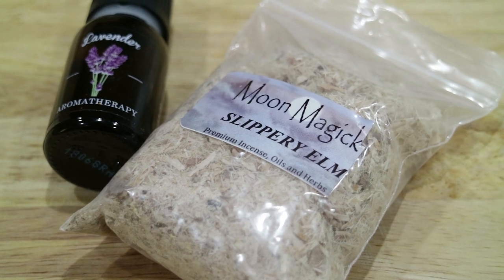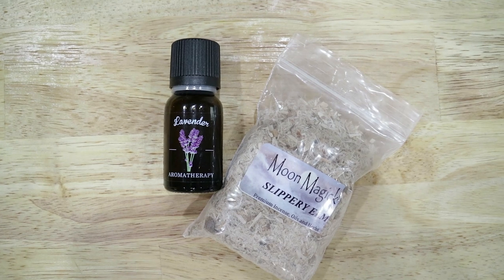DIY Leave-in Detangler Spray For Natural Hair | Slippery Elm For Hair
The most affordable, low porosity hair-friendly, and simple all-natural leave-in detangler ever!

Slippery Elm is a great lowporosity friendly leave-in detangler to condition and moisturizes your natural hair. Because of its slimy mucus-like consistency, it gives great slip for your hair.

Products
Slippery Elm

Music
Artist:
Song:
Link:

In case you are in doubt or have sensitive skin, always try an allergy patch test and if at any time irritation occurs.

Information and statements regarding health-related benefits of certain ingredients are not intended to diagnose, treat, cure, or prevent any disease. The information provided is not meant to substitute the advice provided by your personal physician or other medical professionals. Do not use the information on my youtube channel to self-diagnose any medical conditions or treat any health problems or diseases. The information provided is not intended to prescribe or be taken as medical advice.

If you have or suspect that you have a medical condition please contact your health care provider immediately.